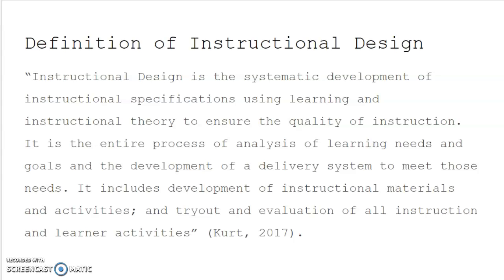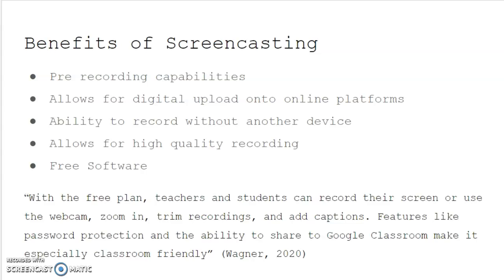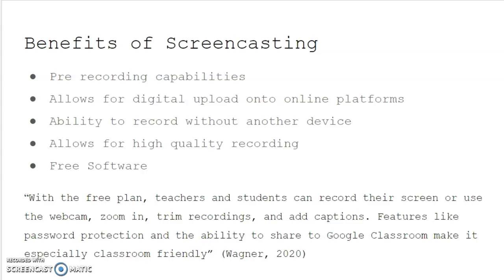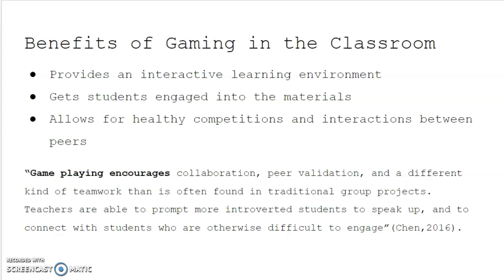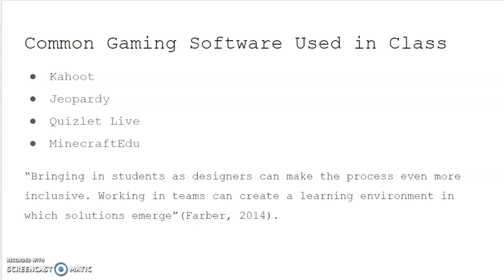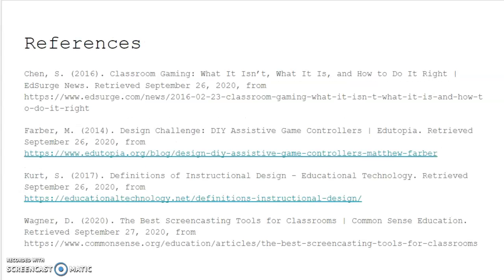Professional Development Modules